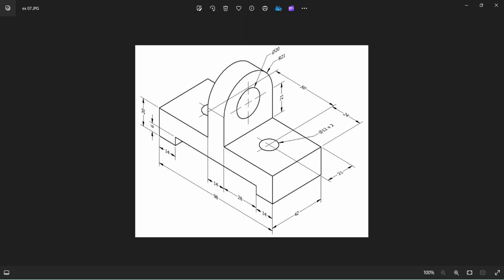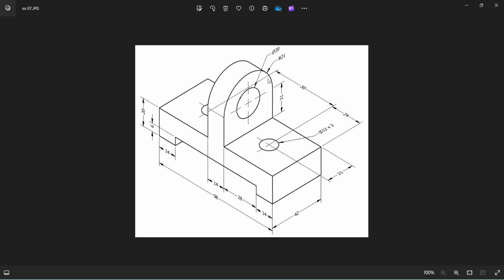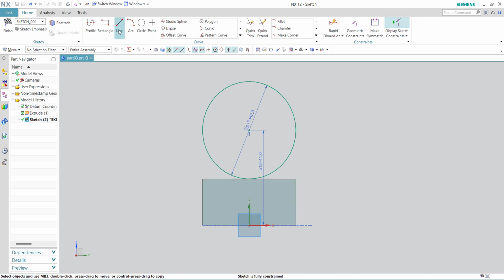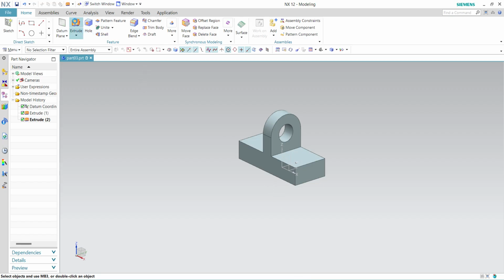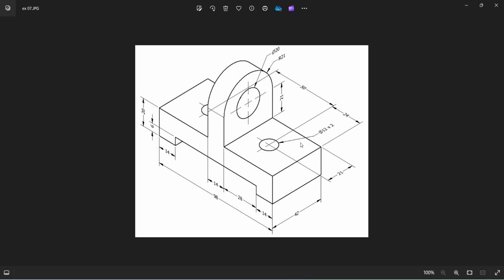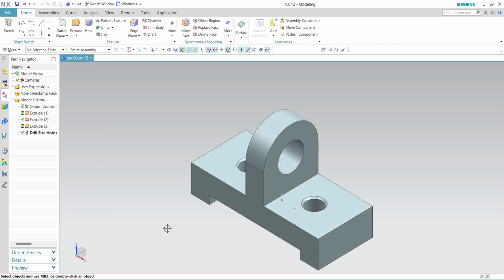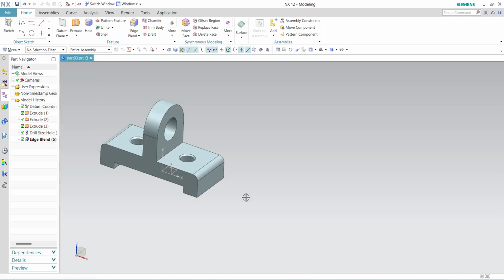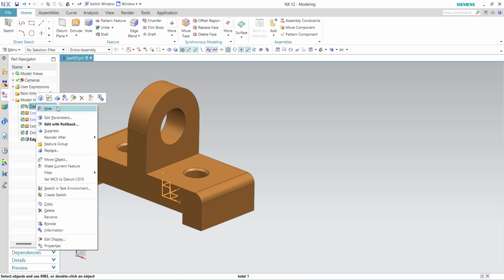Siemens NX 3D Modeling Tutorial | Ex 03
Welcome to our Siemens NX 3D Modeling Tutorial series! In Exercise 03, we delve deeper into the powerful capabilities of Siemens NX, guiding you through advanced techniques to enhance your 3D modeling skills. Whether you're a beginner or an experienced user, this tutorial offers valuable insights to help you master Siemens NX.

🔍 In This Tutorial, You Will Learn:

Advanced 3D modeling techniques in Siemens NX
Efficient workflow strategies
Creating complex geometries and features
Best practices for model accuracy and optimization
Tips and tricks to boost your productivity

💡 Why Siemens NX?
Siemens NX is a leading integrated solution for CAD, CAM, and CAE. It allows engineers and designers to innovate and collaborate more effectively, making it an essential tool for high-quality product development.